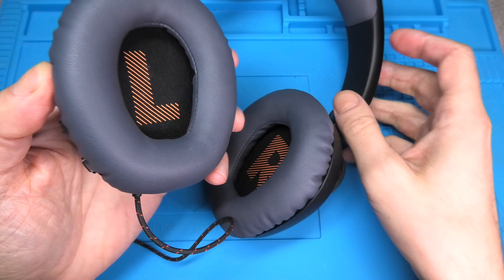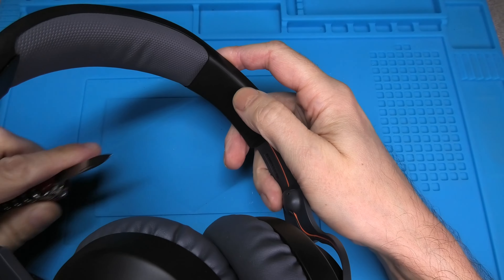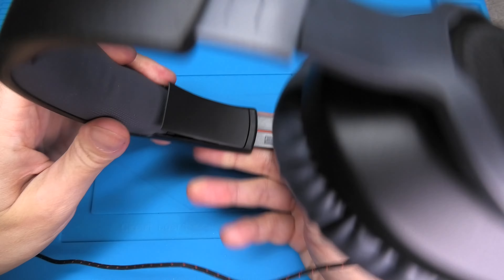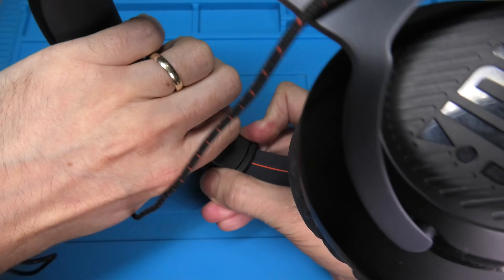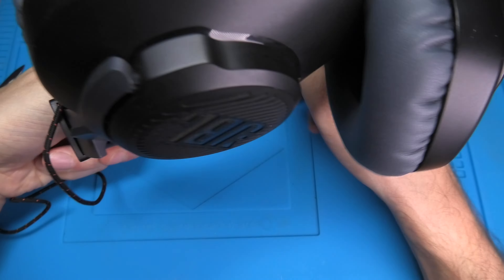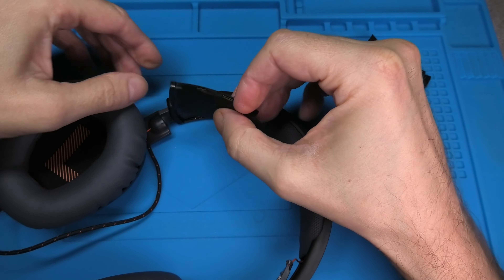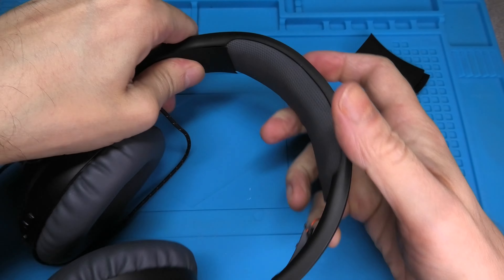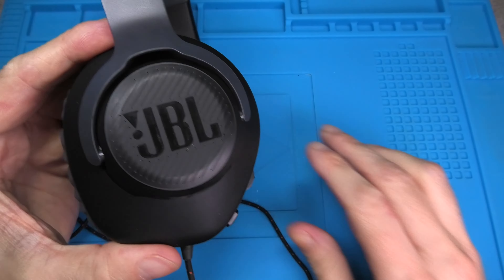Headband replacement JBL Quantum 100 (How to instructions)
In this video we explain in step-by-step instructions how to replace the headband cushion of the JBL Quantum headphones.
The process is quite simple and only requires a simple prying tool. In this video we are using a simple nail file.
Pry lose the small black plastic covers right underneath the headbands. Once removed, we can detach the original headband cushion, which is glued into position.
Replace the new cushion and precede with reinserting the black plastic cover.